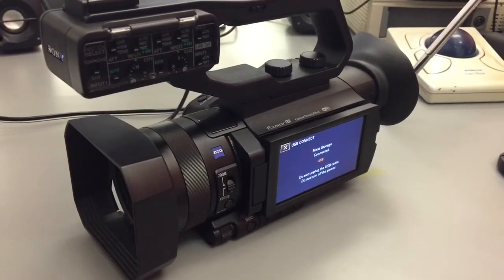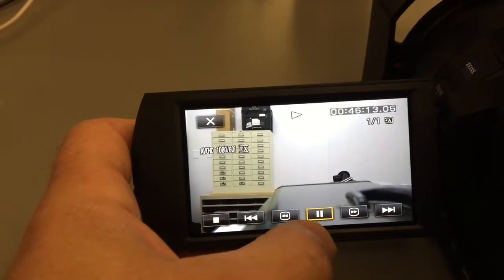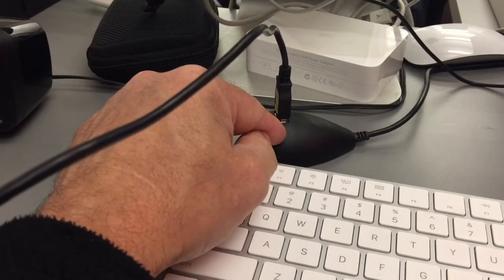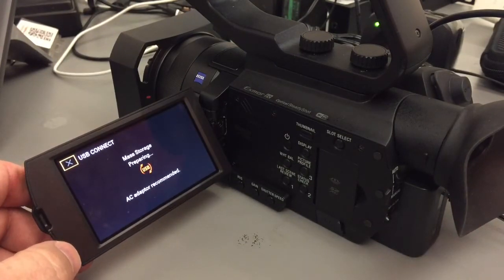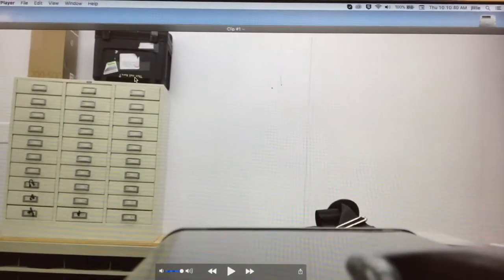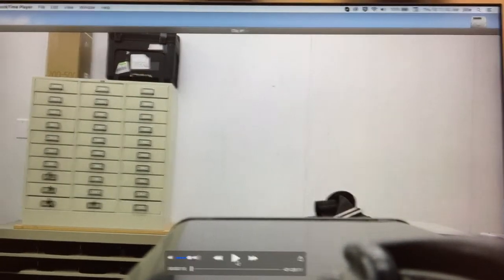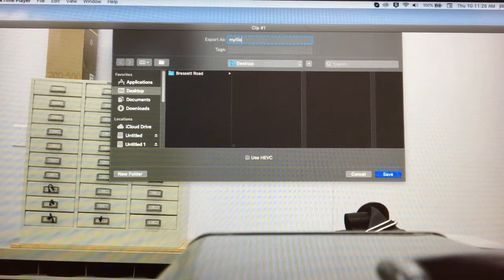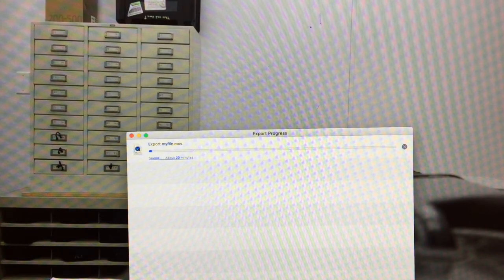Quick Start: Exporting video - Sony PWX-X70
This quick tutorial will show you how to export video from the PWX-X70 to your Mac computer.